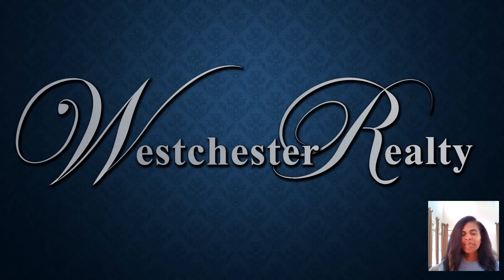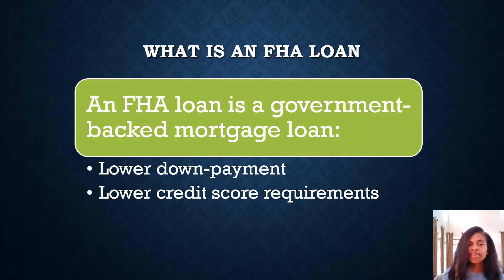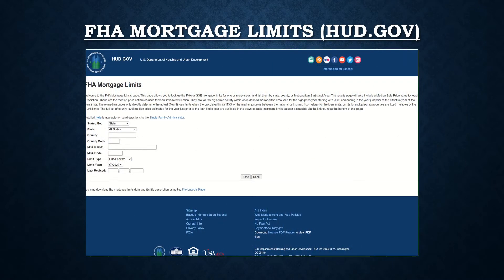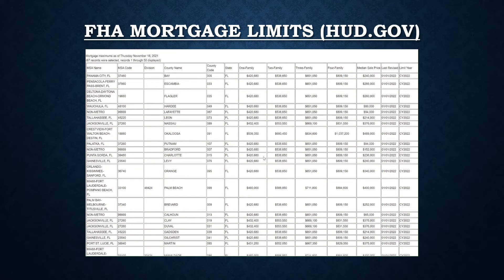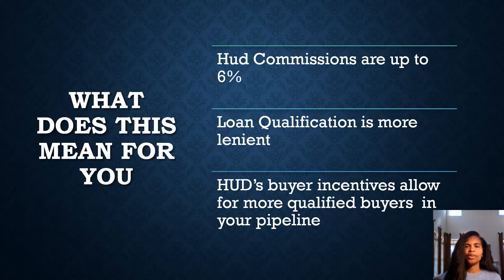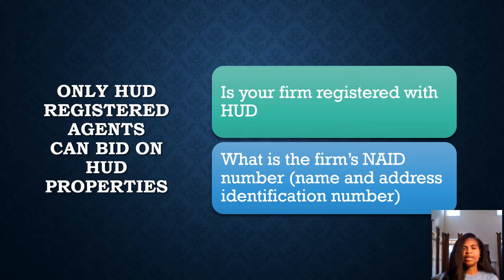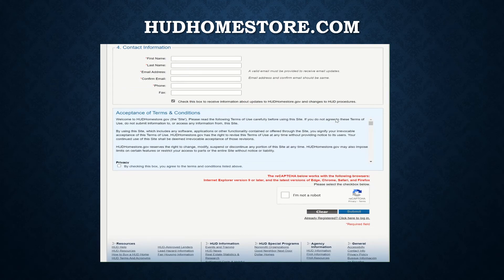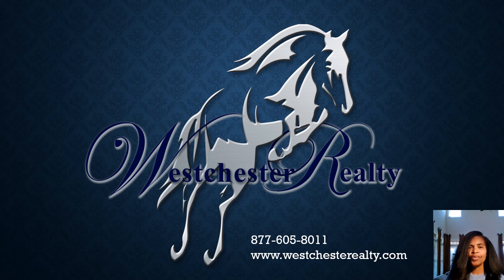Become a HUD Agent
If you are not a HUD registered Agent, you are missing out! I will take you through the registration process  so that you will be ready and able to submit bid's for your buyer clients. HUD Agent's are able to offer clients more purchase options, foreclosed homes can be a great deal. If you want to know how to become a HUD Registered Agent, you've come to the right place.